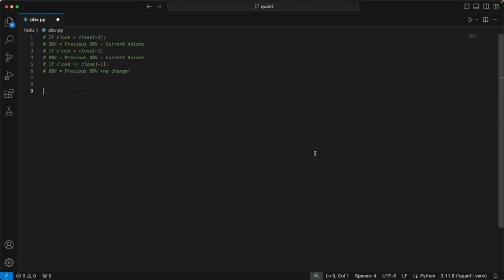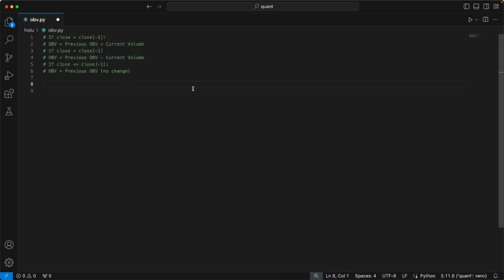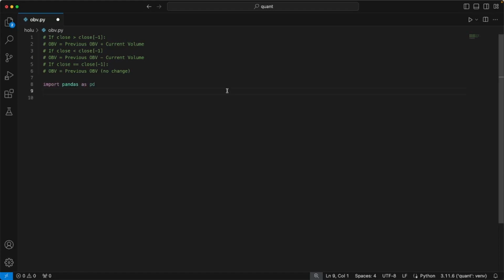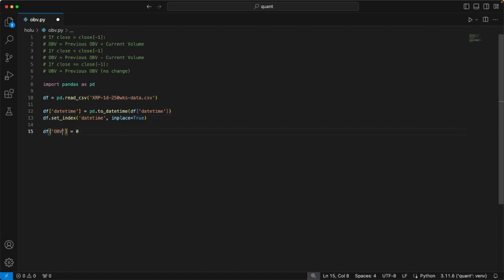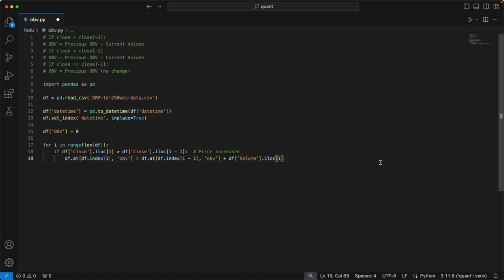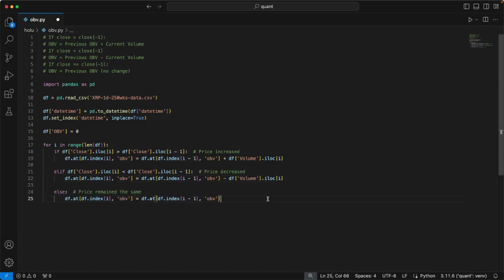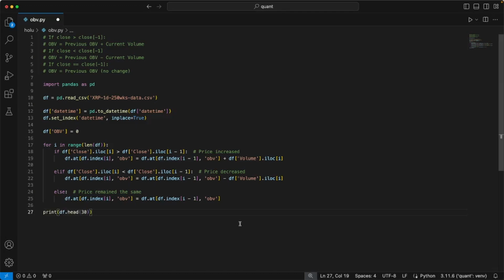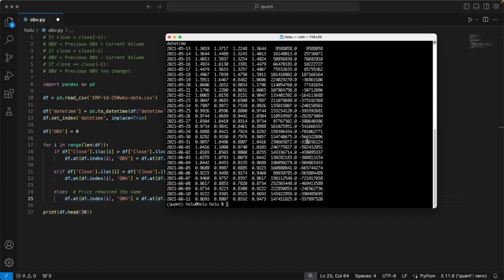How To Calculate The On-Balance Volume (OBV) Indicator With Python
This video shows you how you can use python and pandas to calculate the on-balance volume indicator from your dataset.